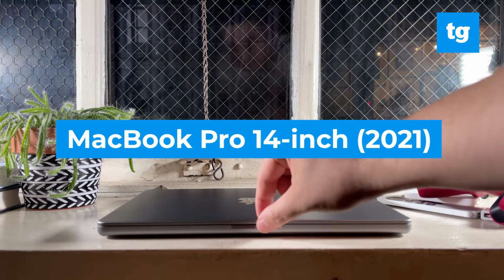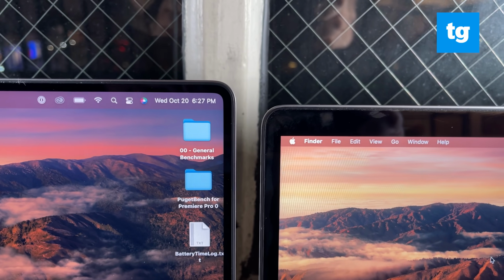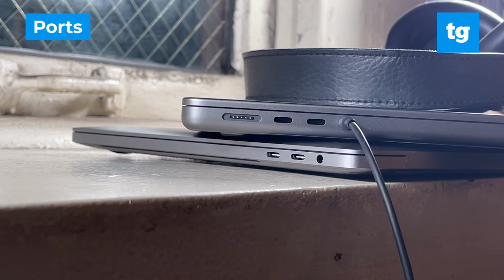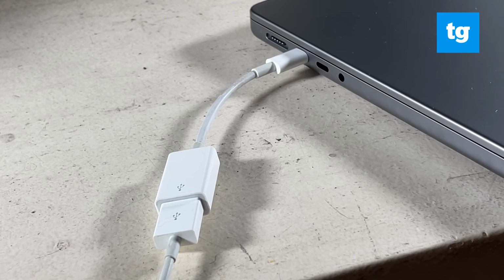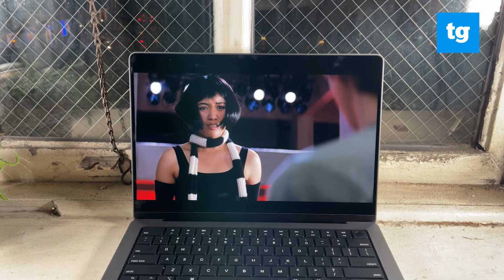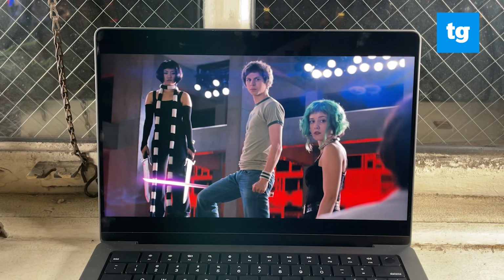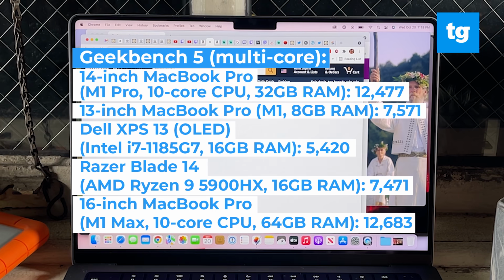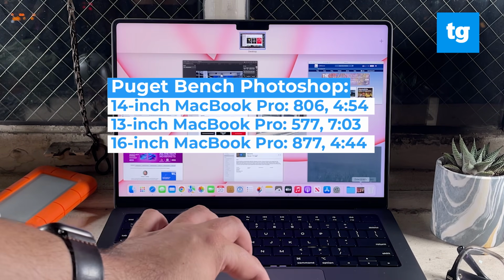MacBook Pro 2021 (14-inch) REVIEW: Pros and Cons